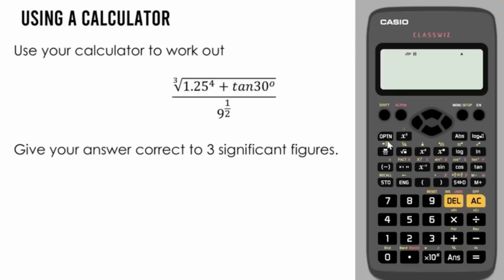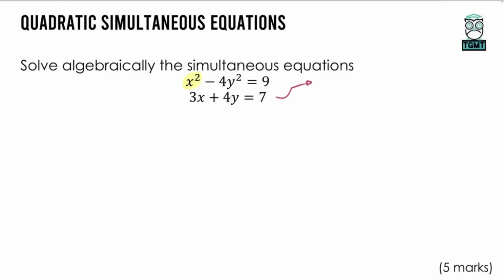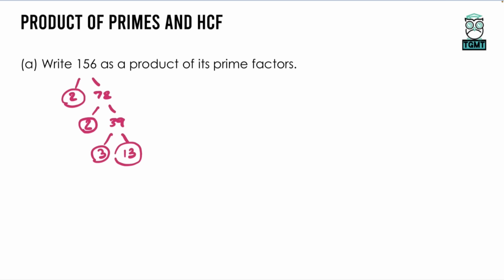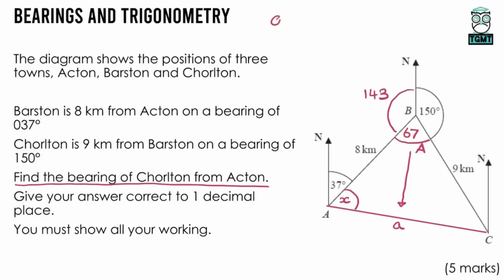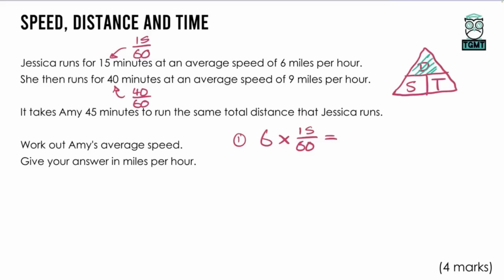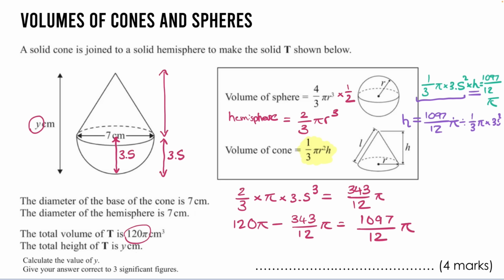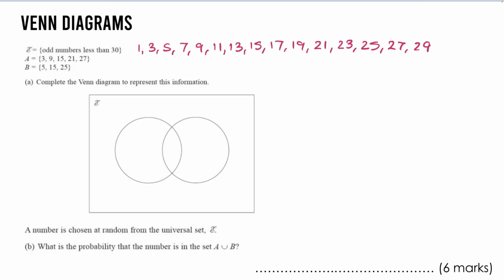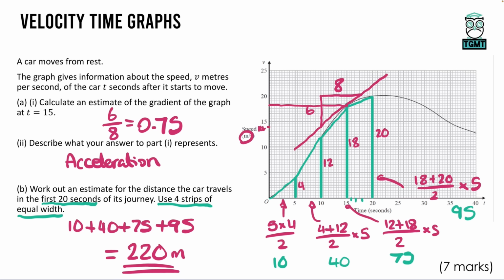Every Unseen Topic you NEED for Paper 3 GCSE Maths Revision | Grade 6-9 | Higher | 10th June 2026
10 topics You MUST Revise for a Grade 9 in GCSE Maths Paper 3 | TGMT | 10th June 2026

🔥Download my FREE Ultimate Revision Guide for the 2026 exam

💡 Topics featured 💡

00:00 Introduction
02:19 Using a calculator
03:01 Bounds and error intervals
09:01 Expanding and factorising expressions
09:47 Negative and fractional indices
12:27 Subject of a Formula
16:58 Algebraic Proof
21:12 Simultaneous equations
30:14 Graphs (Cubic, Linear, Reciprocal)
33:36 Nth term of a quadratic sequence
36:00 Perpendicular Lines
39:49 Forming and Solving Equations
43:12 Product of Prime Factors
45:16 Sine rule and triangle calculations
57:42 Area of a triangle (Trigonometry)
59:43 Ratio problems
1:04:31 Bearings with Trig
1:09:32 Frequency polygons
1:09:41 Quadratic graphs
1:13:48 Grouped frequency (Mean and Modal class)
1:15:50 Sampling and bias
1:17:20 Cumulative frequency
1:21:49 Currency and unit conversion
1:25:21 Speed Distance and Time
1:29:58 Density, Mass, and Volume
1:32:39 Tangents to circles
1:38:47 Equations of Proportion
1:44:55 Volume of hemisphere and cones
1:48:53 Geometry and parallel lines
1:52:35 Cylinders
1:57:22 Frustum mass and density
2:05:21 Circle theorems
2:05:39 Plans and elevations
2:07:48 Venn diagrams and set theory
2:11:20 Probability equations
2:17:03 Probability with tree diagrams
2:23:55 Transformation (Enlargement with negative scale factor)
2:26:51 Distance-time graphs (Area under the curve)